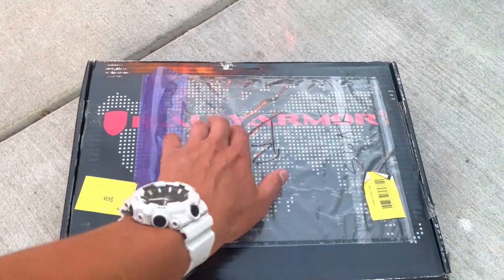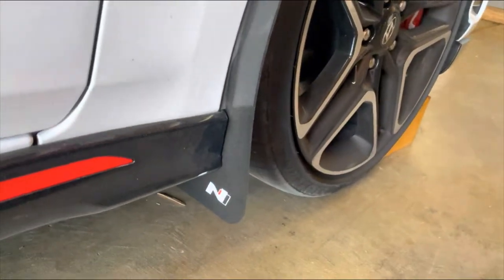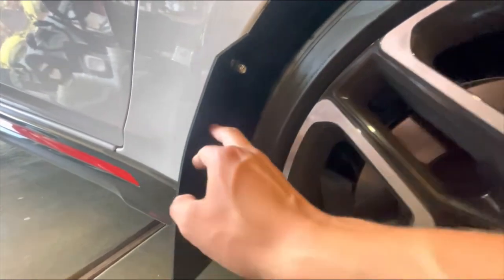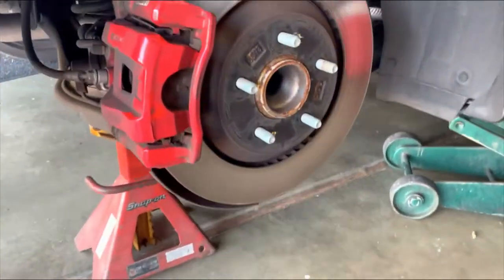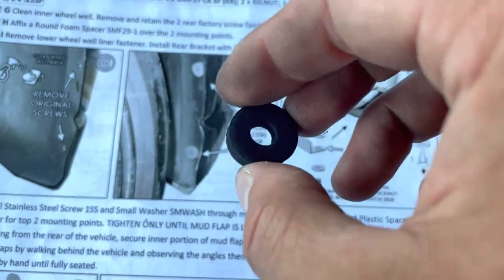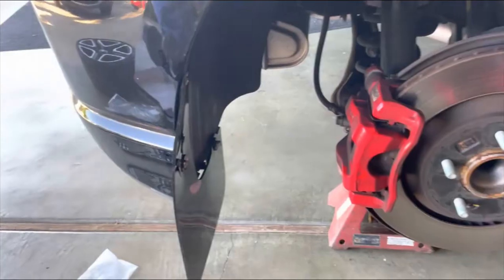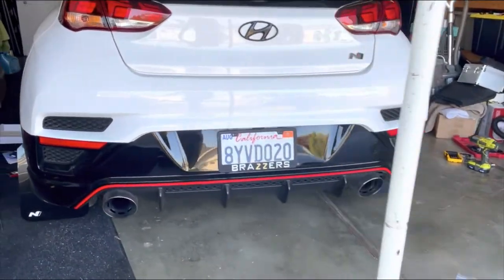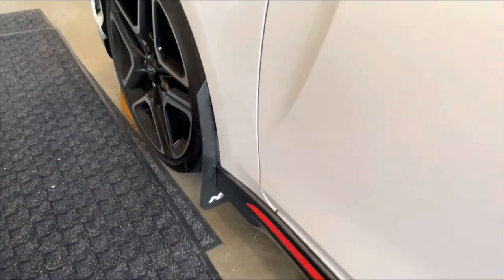Hyundai Veloster N Rally Armor Mudflap instillation (N logo)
In this video I'll be installing Rally Armor mud flaps OEM Hyundai N style onto my 2022 Veloster N. This product can only be bought from a Canadian Hyundai dealership. I paid around $250 for the mudflaps, but just be aware to check shipping costs since mine was around $130 to have shipped to California.

Hyundai Dealership: Hyundai of Muskoka, Canada